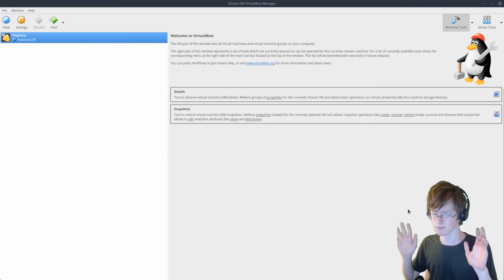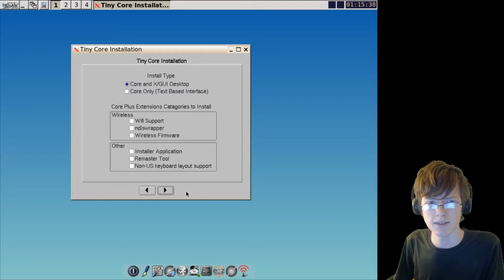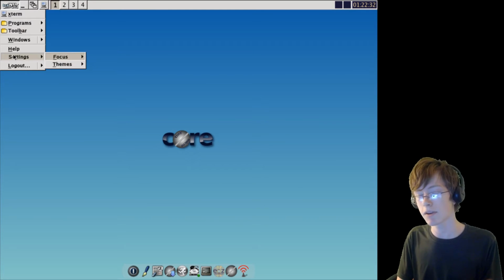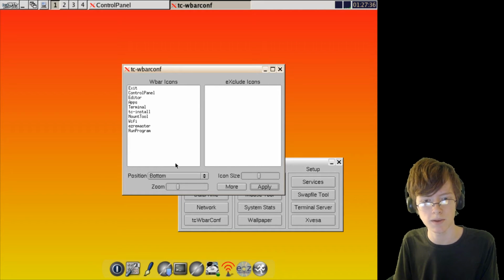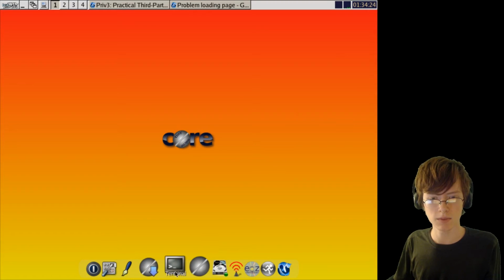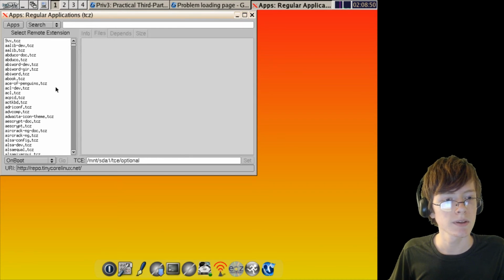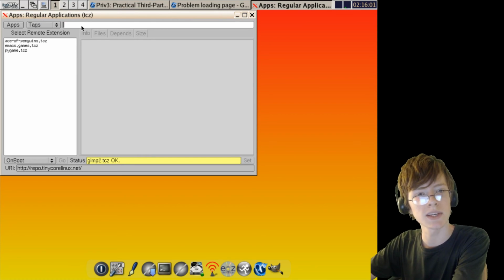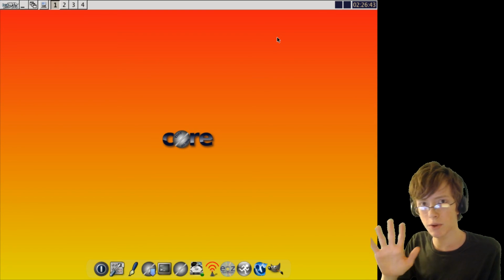Does the world's smallest Linux distro hold up? - DistroTrek - #1 - TinyCore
Love Linux but have an ancient computer? TinyCore Linux only needs 128 megabytes of RAM to run! Will the TinyCore live up to alex197's expectations? Find out on the very first ever episode of DistroTrek!